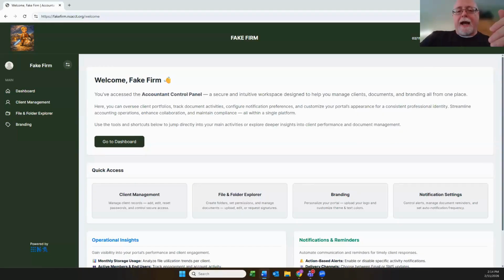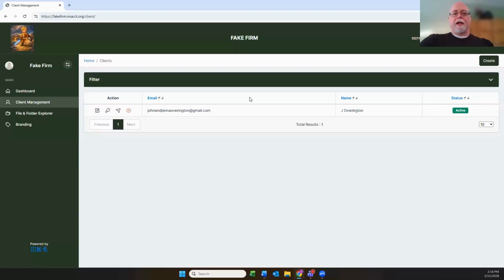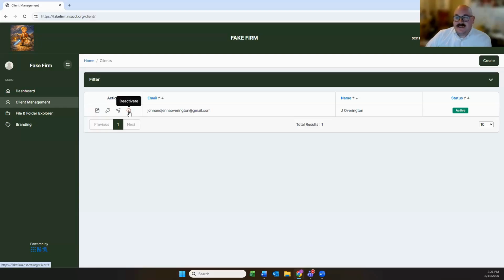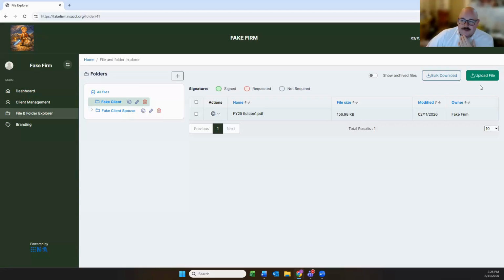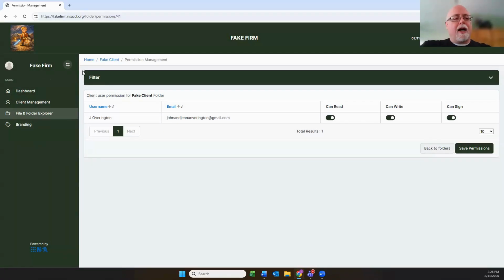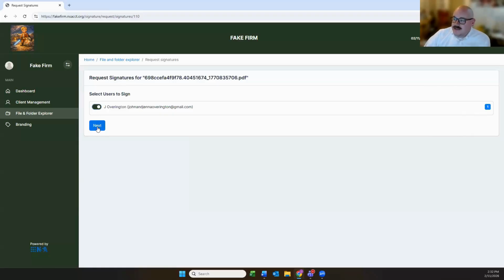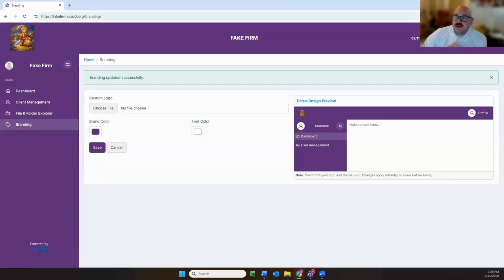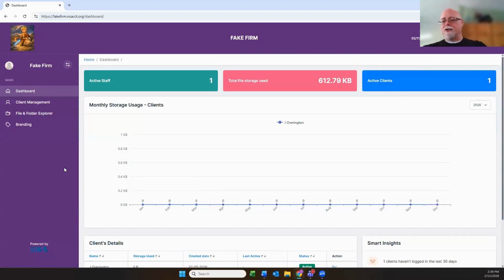New Member Benefit: NSA Sync Walkthrough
NSA Sync is the secure, member-exclusive client document portal available to members of the National Society of Accountants. It was designed specifically for tax and accounting professionals who want a streamlined, professional way to manage client documents, signatures, and access without juggling multiple platforms. In this full walkthrough, we show you exactly how NSA Sync works inside and out!

With NSA Sync, you get:

🔐 Bank-level security
📁 Organized, client-by-client document management
✍️ Integrated e-signature tools
🎨 Custom branding for a polished, professional client experience
👥 Flexible user permissions and token access controls
💼 A centralized hub designed for independent tax and accounting firms

Video Chapters
00:00 Intro & lay of the land
02:58 NSA Sync Overview
05:55 Sync Set-up/Customization
10:22 Sync Login
11:30 Additional user access
13:17 User Dashboard & Customization
     14:50 Client Overview
     15:25 Customizable Client insights
     16:07 Activating/Deactivating Clients
17:40 Client Management/User Permissions
     19:34 Setting up with Client/Access Token Duration
23:17 File and Folder Management Overview
     25:30 Document Upload & Client File Management
     27:10 Bulk Download Files
     28:00 Document Notifications
     28:34 Client Permission levels/Filter
     29:20 Document Signature Set-up
34:30 Business branding Set-up
     36:13 URL Customization
38:26 Resending Client Token/Resetting Account Access
40:20 Q&A Answers/ Activating User Token
     40:40 User (member) Account Set-up
     41:35 Account sharing/Having multiple users on the same account
     43:35 NSA Sync Development question
     43:54 Data transfer from other file storage program
     44:30 Verifyle Relationship
     45:39 Document signing timeframe
     46:23 Sync use case vs Native tax software document signing
     47:00 Folder/Client Set-up Suggestion
     47:47 Sync Security Standards/IRS Compliance
     48:38 Linking Spouses/Family Members to Primary Taxpayer
     50:45 NSA Sync cost to NSA members
     52:20 Multiple Folder/Entity Set-up
     53:23 How to get in contact with NSA regarding Sync set-up